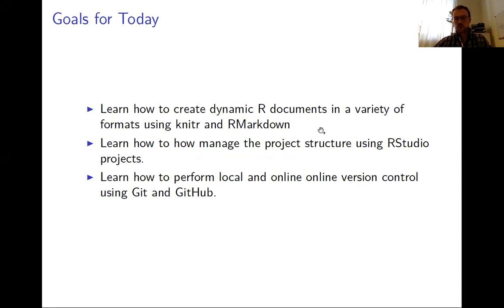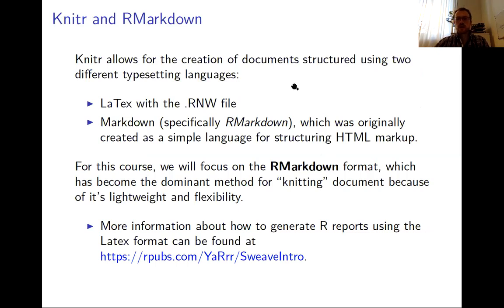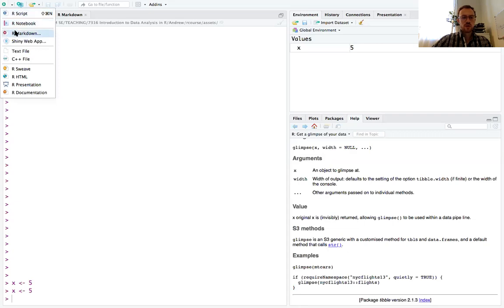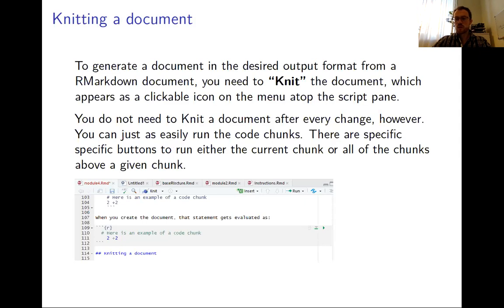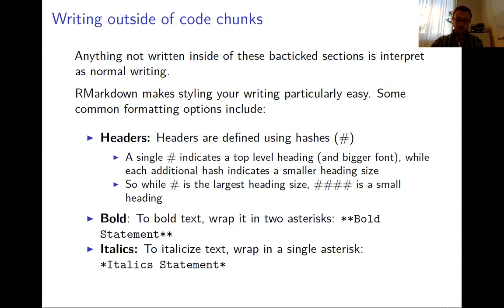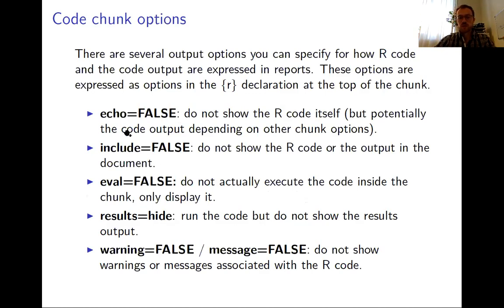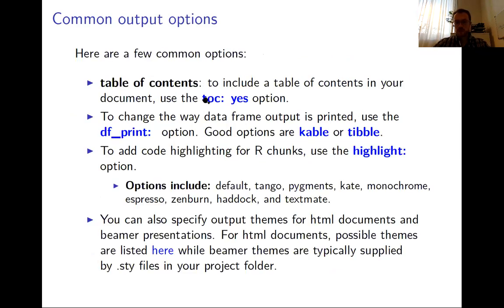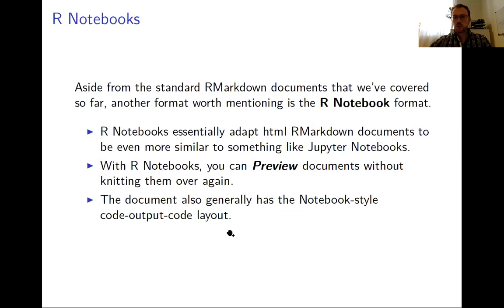Module 4 .1 - RMarkdown | Introduction to Data Analysis in R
This is module 4.1 from the course "7316 Introduction to Data Analysis in R" t the Stockholm School of Economics.